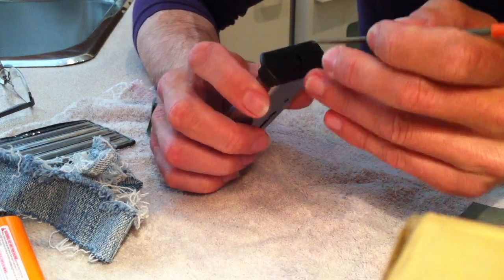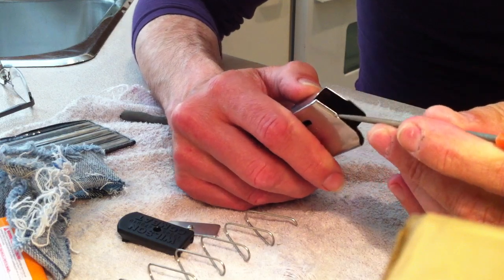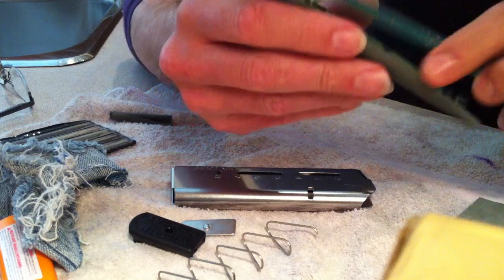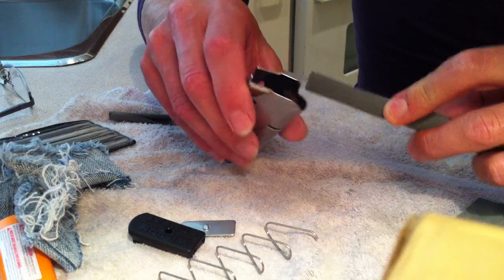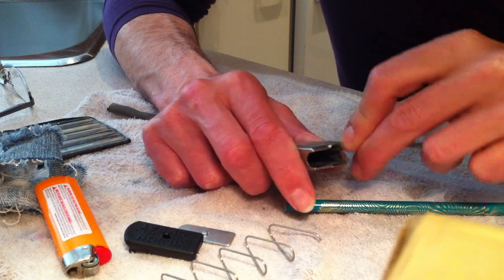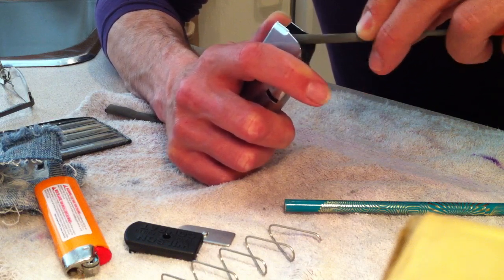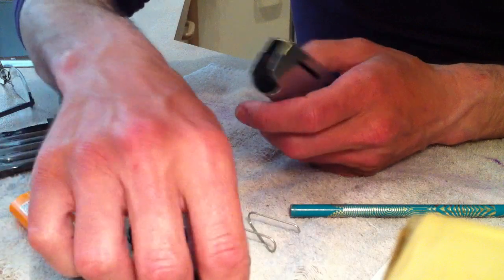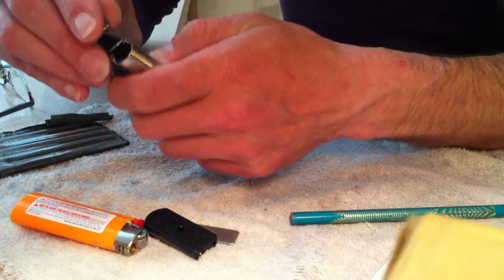Wilson Combat 1911 Magazine Tweak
Wilson combat 1911 magazine tweak: smooth out the operation of the magazine follower with this little tweak.